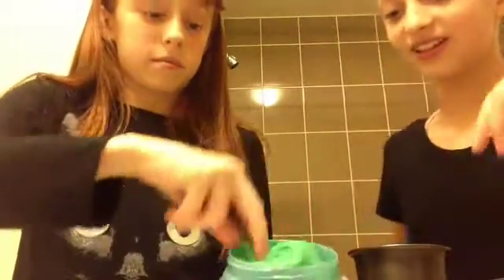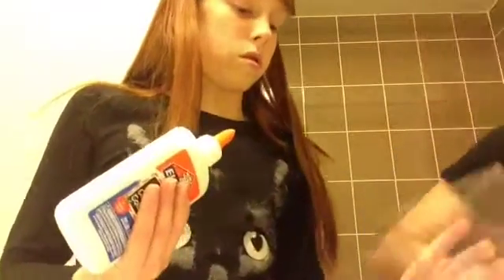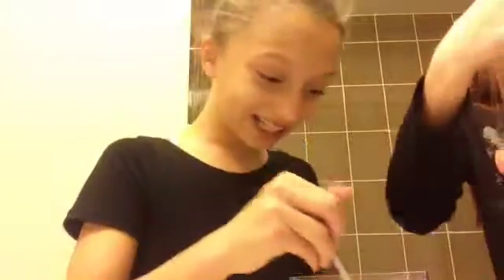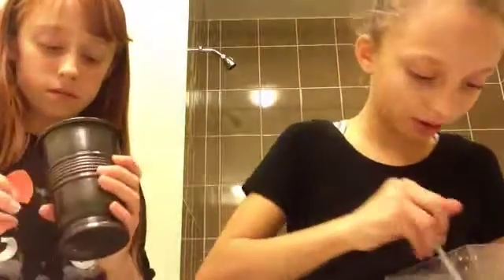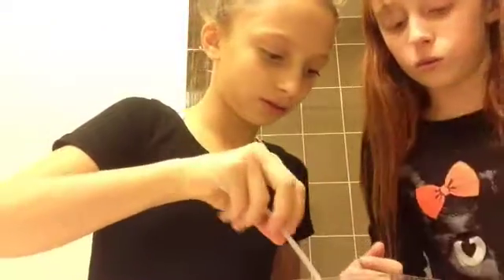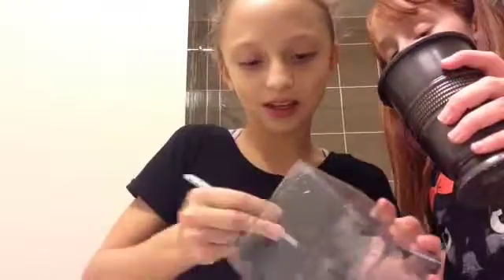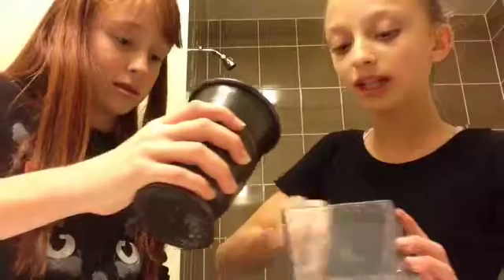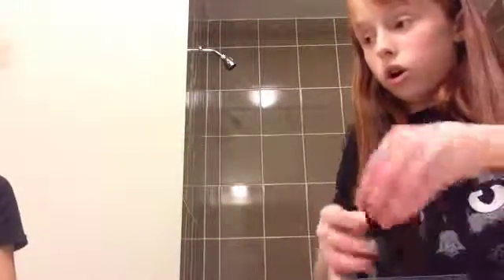Making slime with Elyse!(Vlogaween-22)